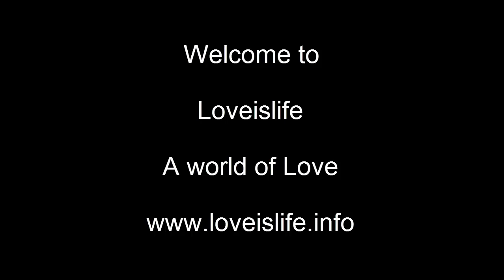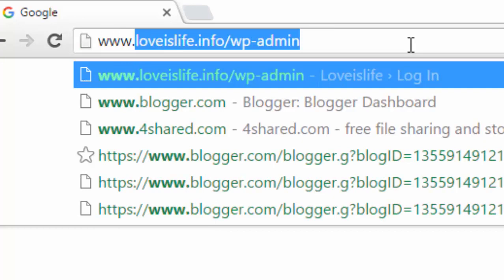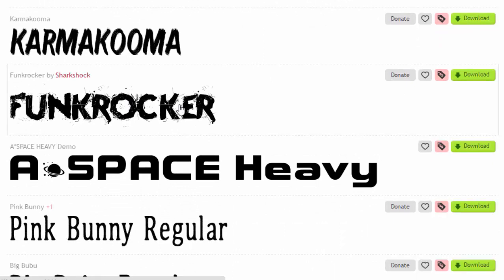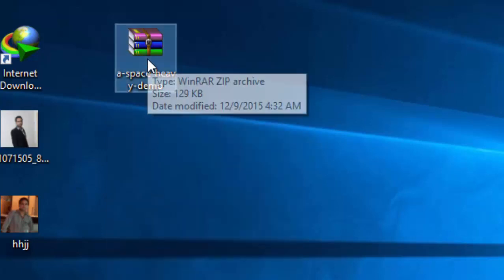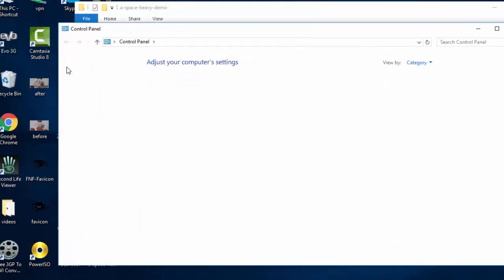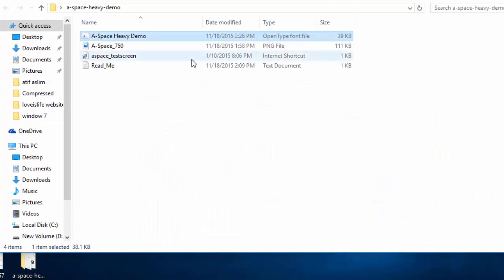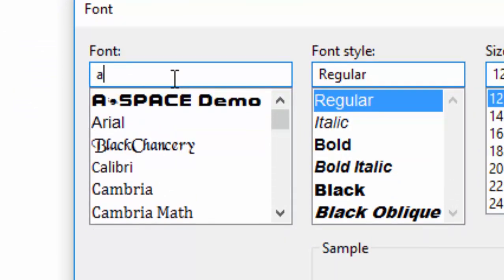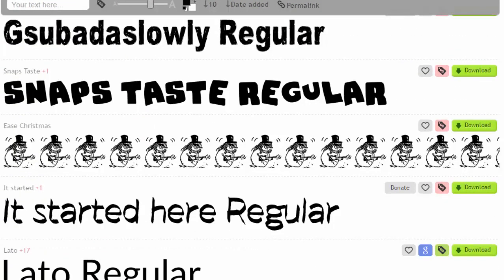How to Download and Install Fonts on your Computer and Laptop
How to Download and Install Fonts on your Computer and Laptop for free

In this video tutorial I try to teach you how to download and install different fonts on your computer and then how to use them in different applications like ms word, adobe Photoshop and many more..